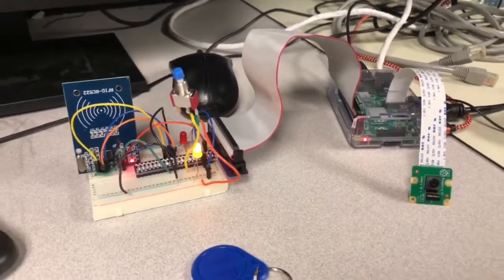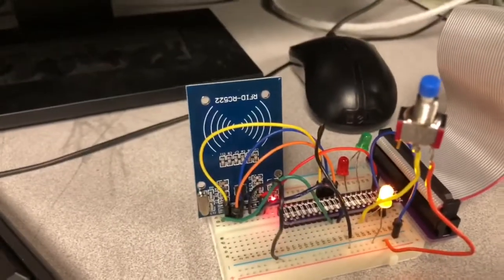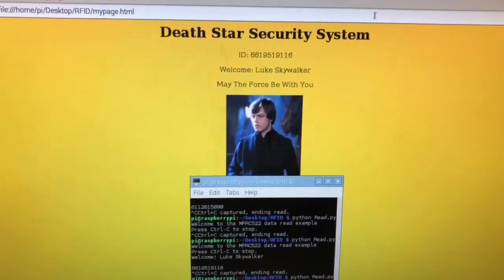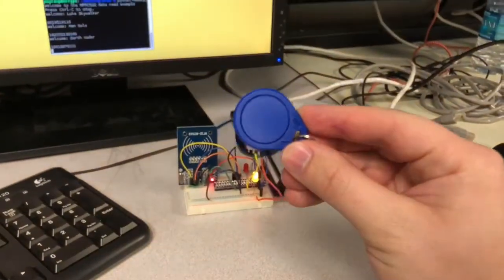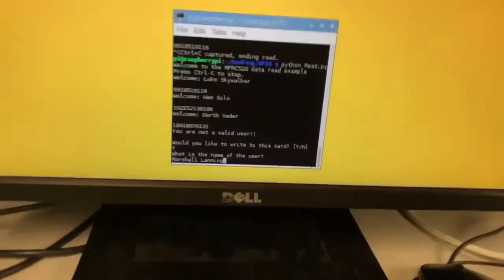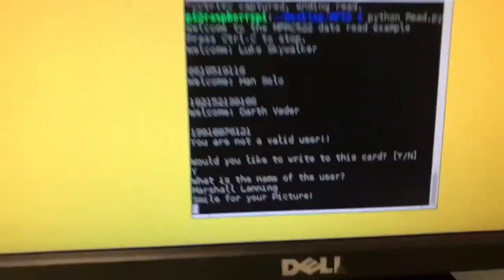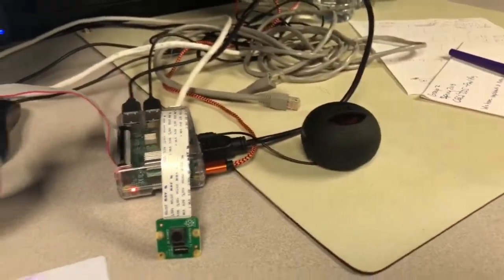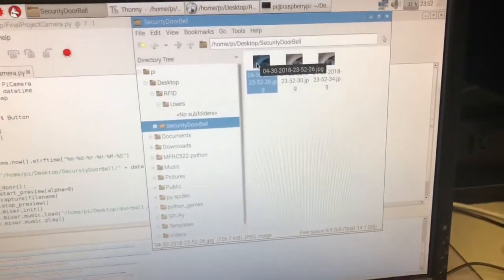CECS525 Group 2 Spring 2018 Final Project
Group 2 Spring 2018 Final Project CECS 525
Home security system using RFID scanner, Raspberry Pi Camera, and Web Interface. Also implemented a doorbell system using button, Raspberry Pi Camera, and Speaker.